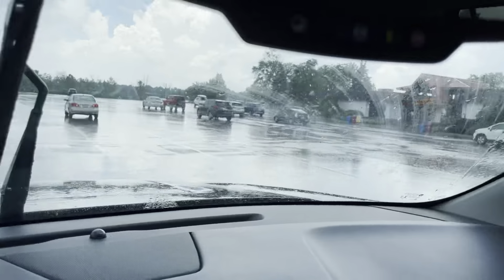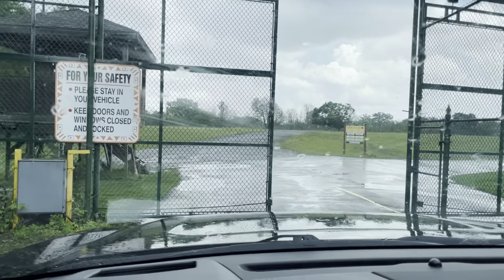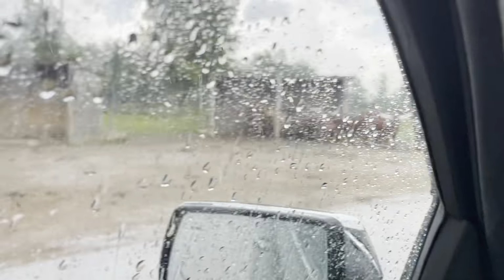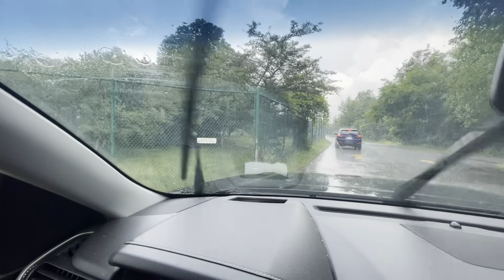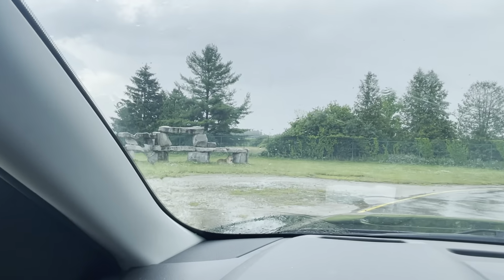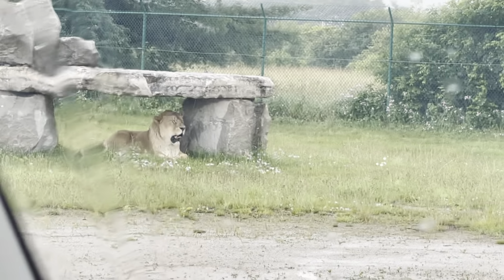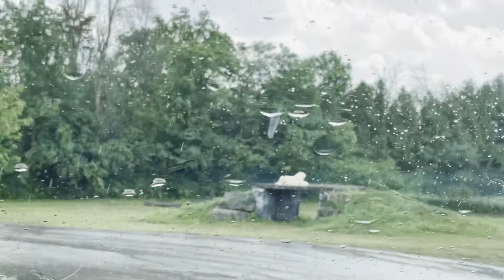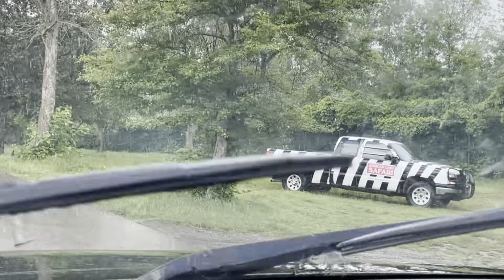African lion safari june 29th drive thru exploring part 1 of 4